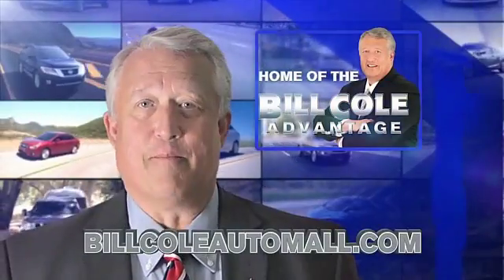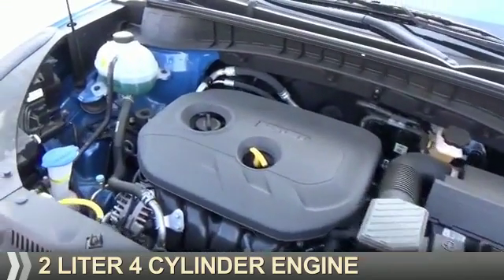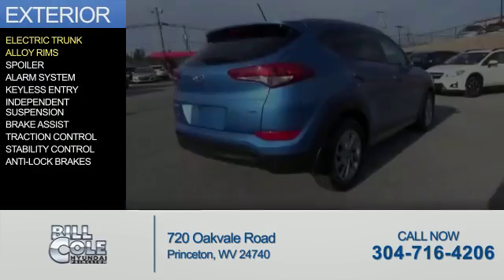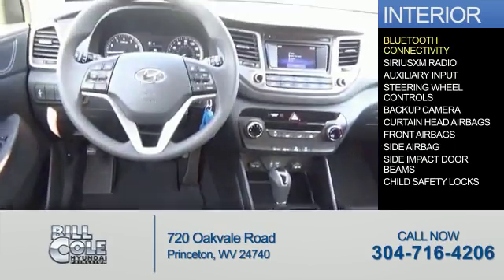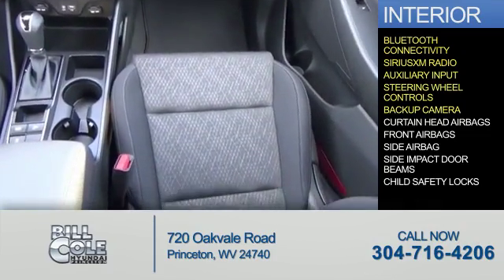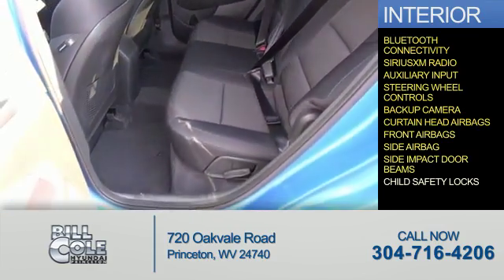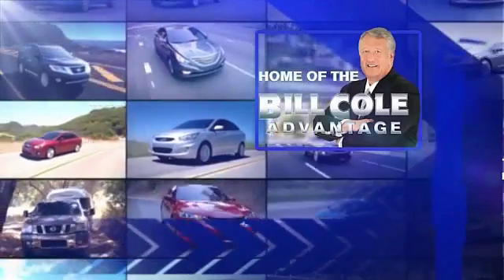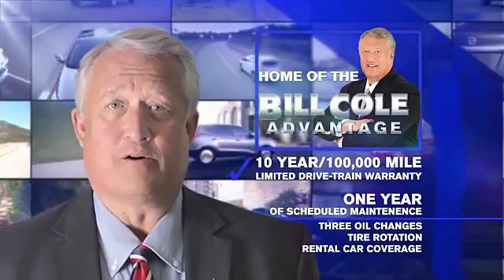2017 Hyundai Tucson Y1352 - Princeton WV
Year: 2017
Make: Hyundai
Model: Tucson
Trim: SE
Engine: 2.0 liter 4 Cylindercylinder AWD
Transmission: 6-Speed Automatic
Color: Blue
Mileage: 1
Address:
VIN:KM8J3CA43HU293004